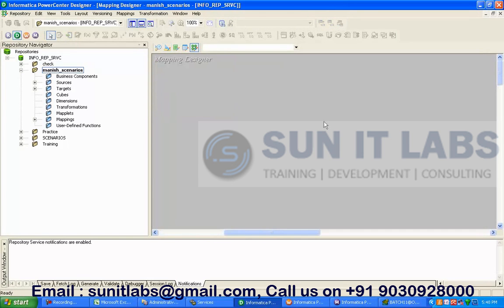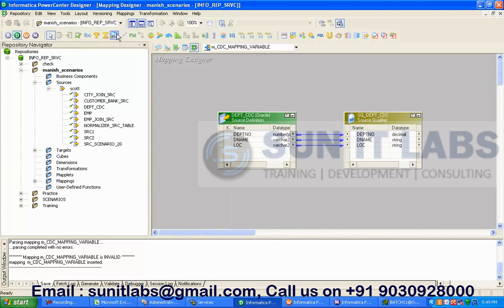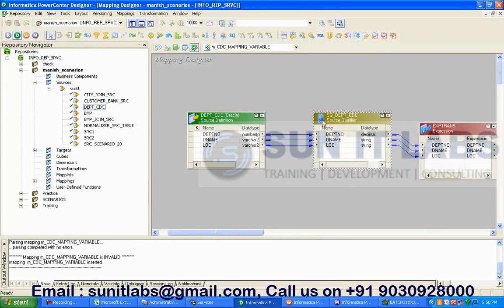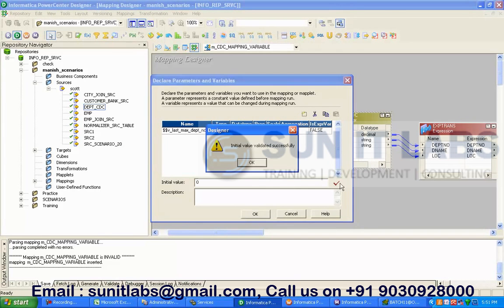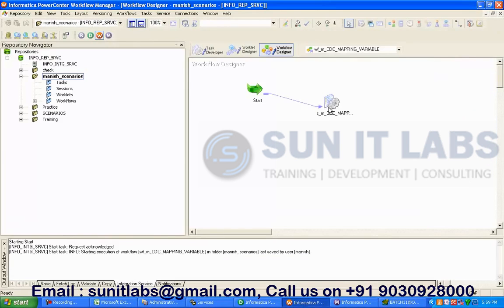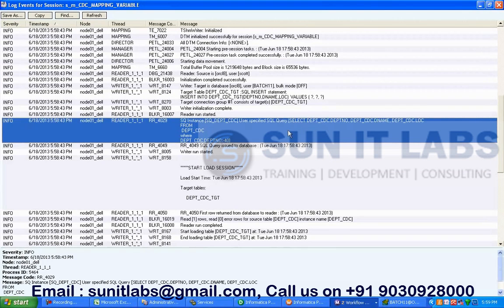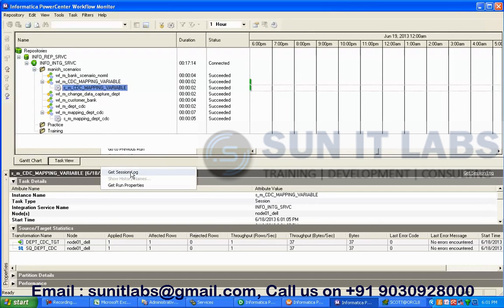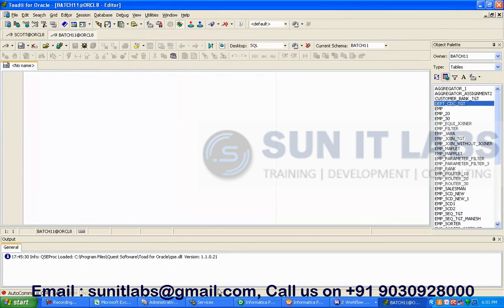Informatica Online Training | Placement in USA | Urgent requirement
Informatica Online Training By Sun It Labs : - excellent instructor with real time experience we will be covering real time scenarios and we will provide placement in all the locations in USA Please contact us for the regular classes Informatica Online Training @ Sun IT Labs .Informatica online training will help you to build your career. Our Informatica online training is provided by experienced faculties. We will provide you 24 hours online support. Informatica online training is very effective training for those who are working and can't find time to join classroom training.